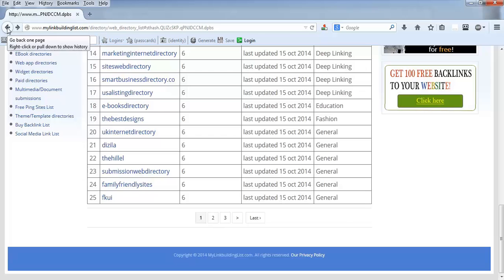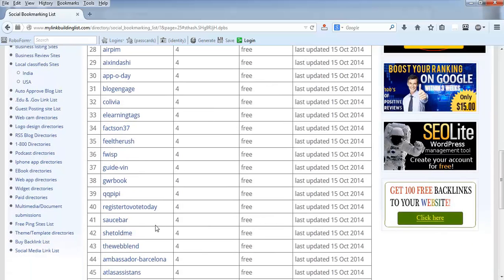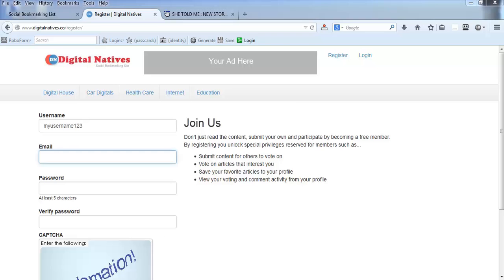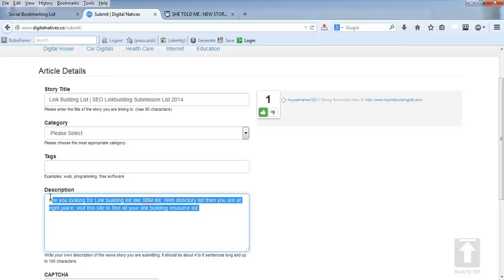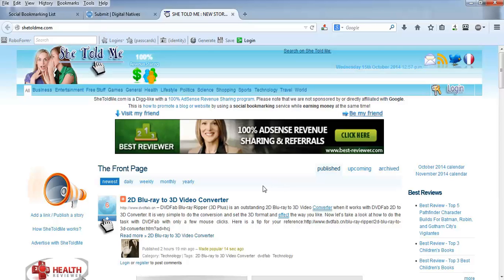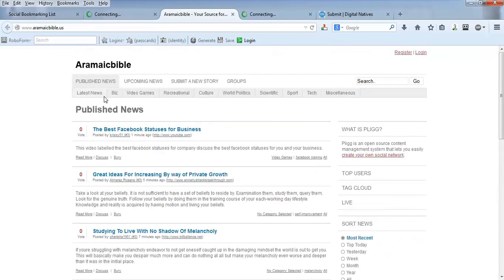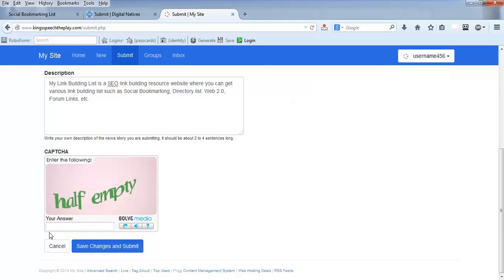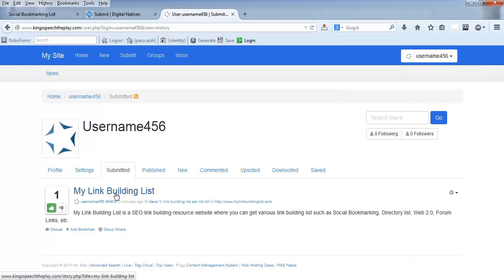Off page Optimization Part 2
Off-page Optimization:
Page Rank
Link Bait
Link Wheel
Link Popularity
Link Building in Detail
Domain Authority
MozTrust
MozRank
Articles Submission
Links Exchange
Reciprocal Linking
Posting to Forums
Directory Submission
Blog Submission
Submission to Search Engine
RSS Feeds Submissions
Press Release Submissions
Directory Submission Checklist
Forum Link Building
Competitor Link Analysis

Seo, Search Engine Marketing, Search Engine Optimization, Learn Seo, Free Seo Training, Seo Course, Seo Tutorials, Seo Training